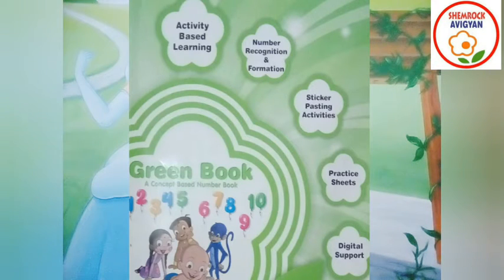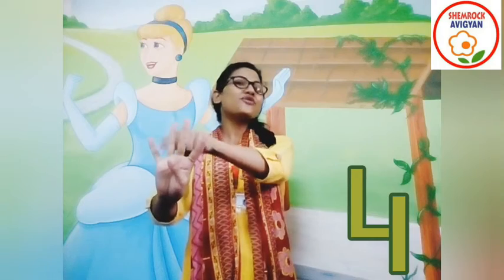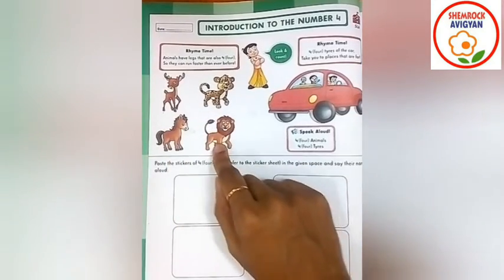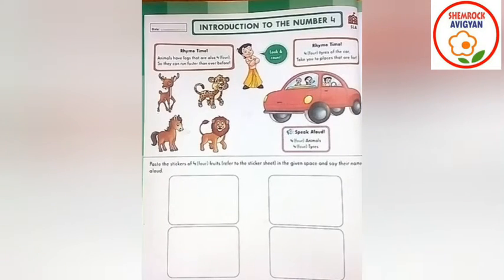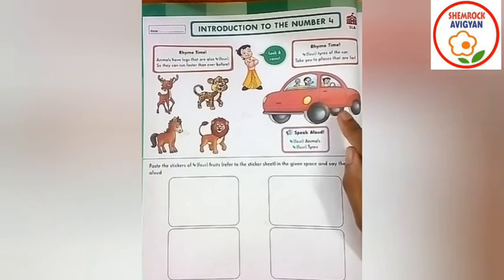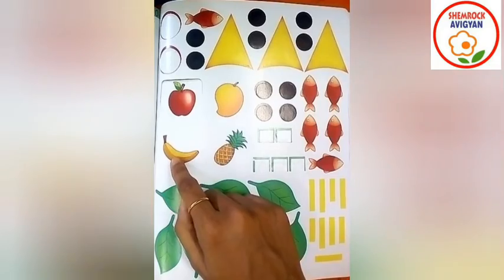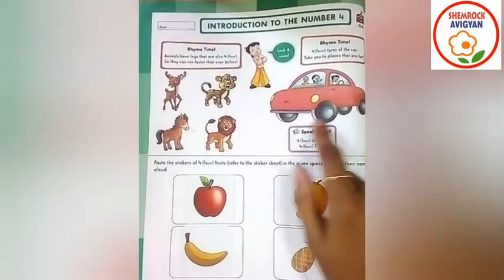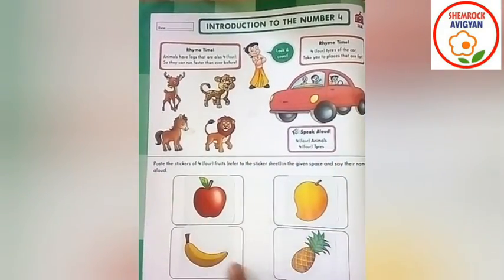ShemLessons (Green Book-20)